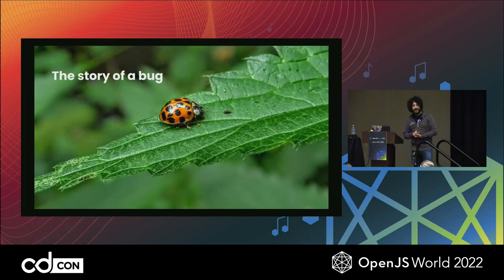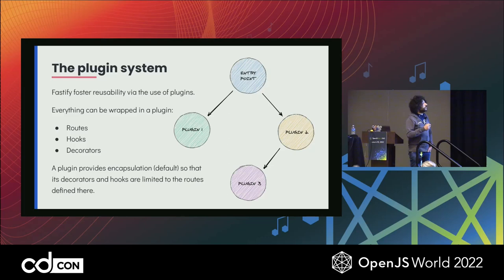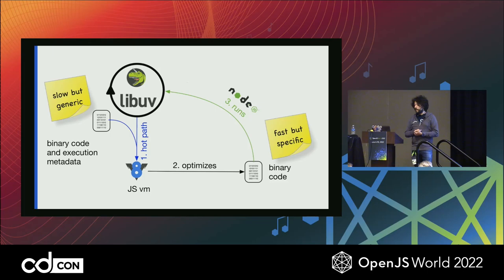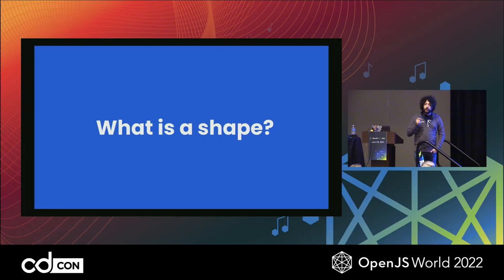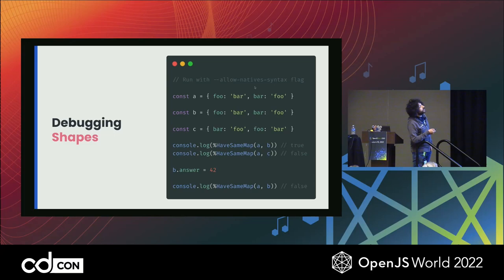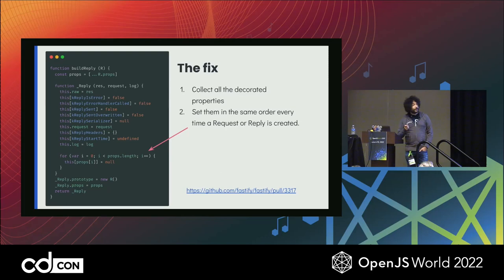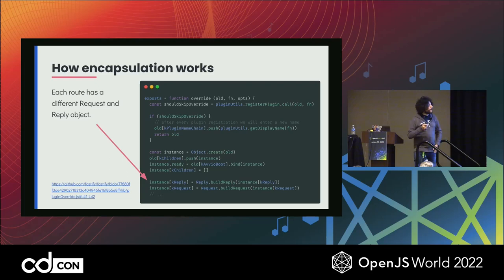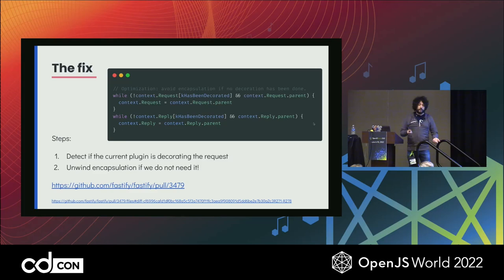A Fastify Tale of Shapes - Matteo Collina, NearForm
Speakers: Matteo Collina
In my journey through nodeland, I went into the woods. After a nice stroll, I started seeing V8 shapes everywhere. They led into a dark cave and there was a new one every time I turned my head. My mind became megamorphic. What's a V8 shape? Why does it matter? Are there any problems if we created many? Could we reduce the overhead by keeping the shapes constants? This is the story of Fastify v4 on how I optimised the throughput by 10% by ensuring that all requests were created with the same shapes.